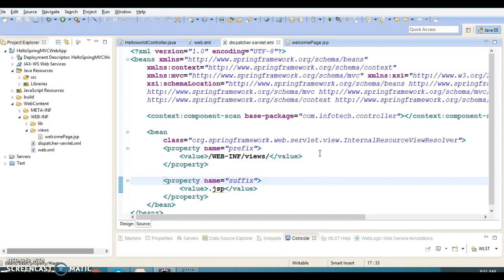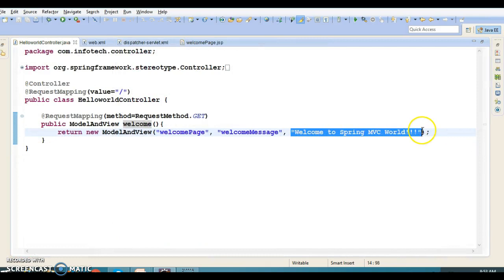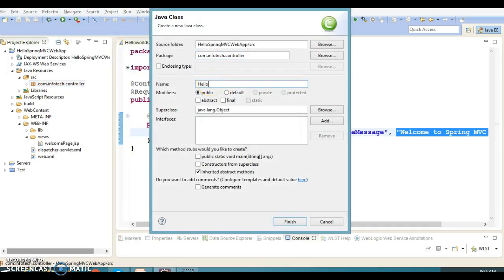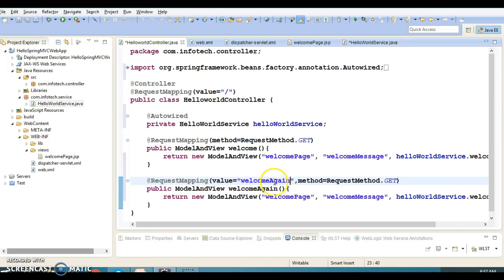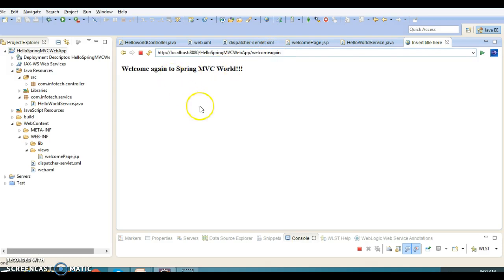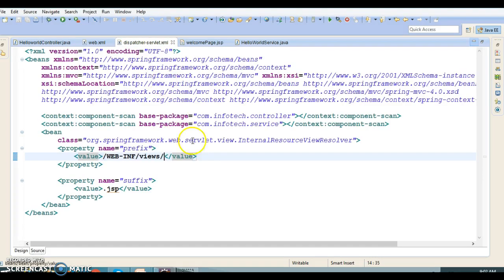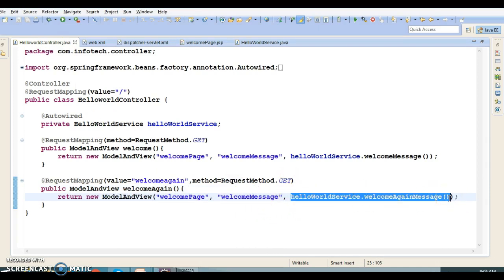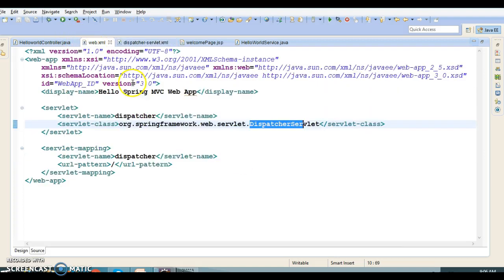2.Spring MVC flow with an example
In this video you will talk about Spring MVC flow with an example
Below is the GitHub link to download source code: